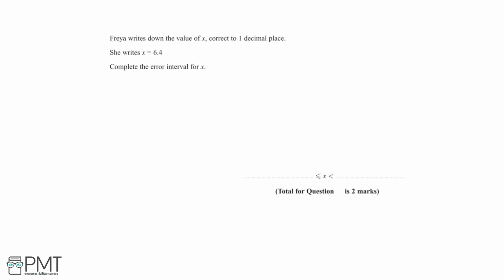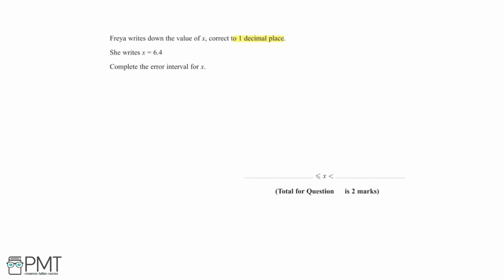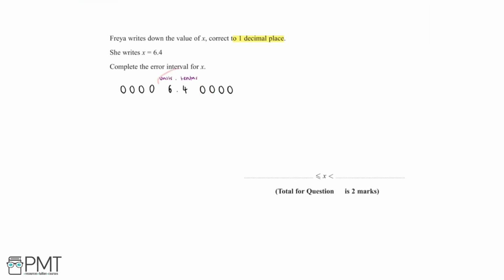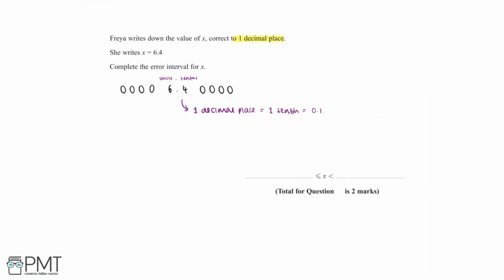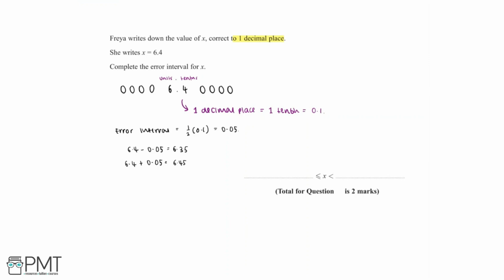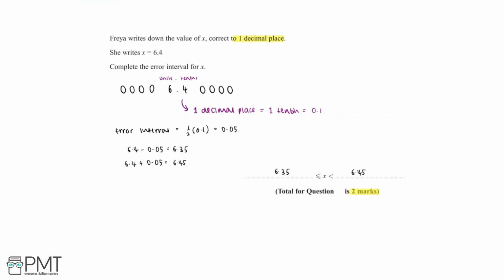Bounds (Higher) - Q10 | Maths GCSE | PMT Education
This is the video solution for our Mathematics GCSE Bounds (Higher) Questions by Topic. You can watch all the videos for this question set in this playlist